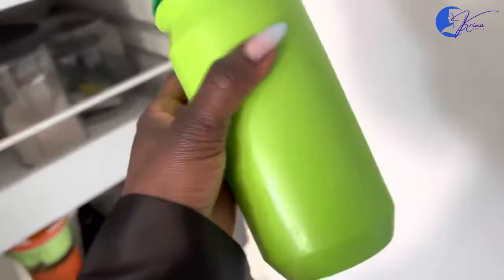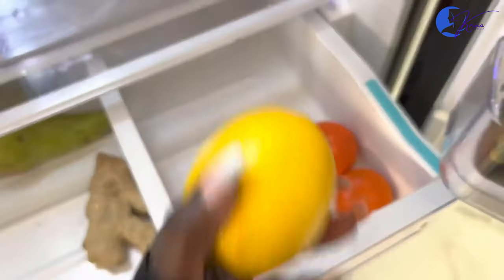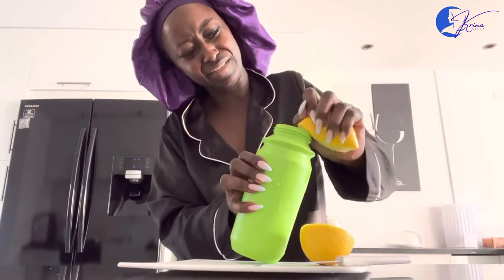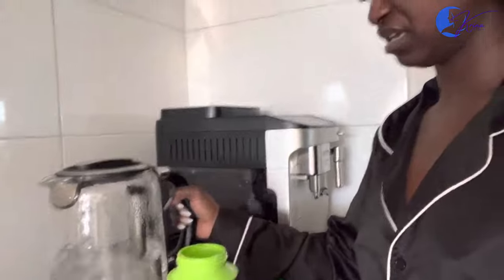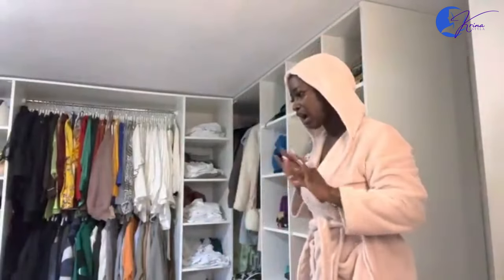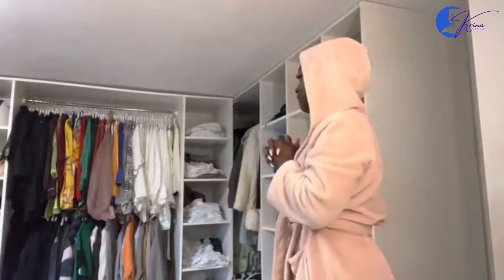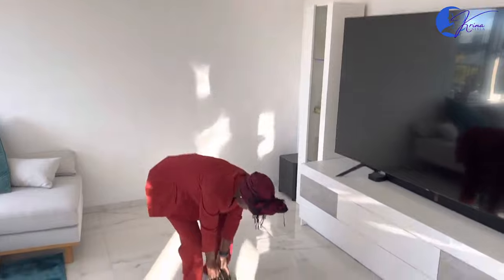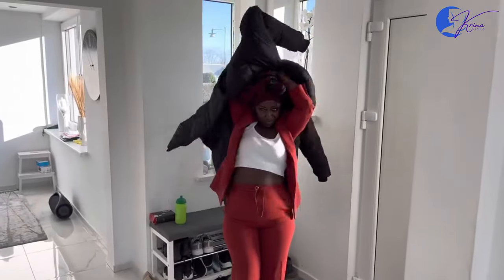Highly anticipated vlog | How i get rid of my belly fat | Krinastyla | vlogs | 2023